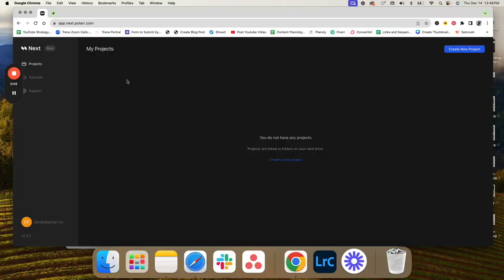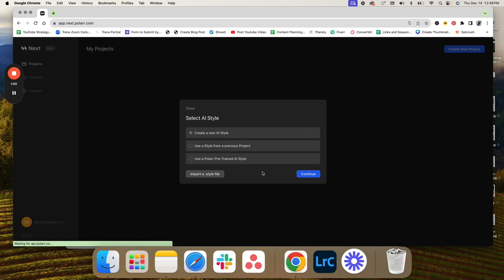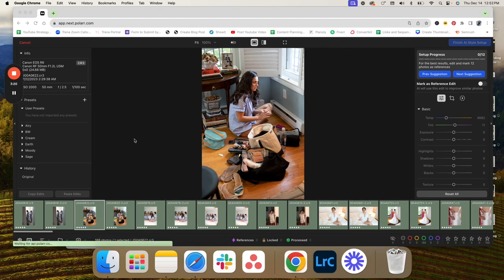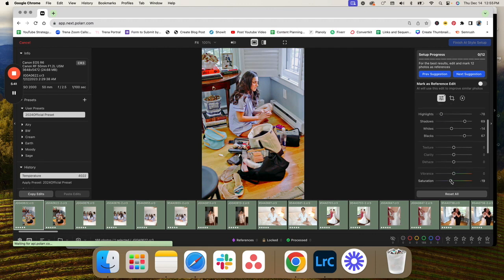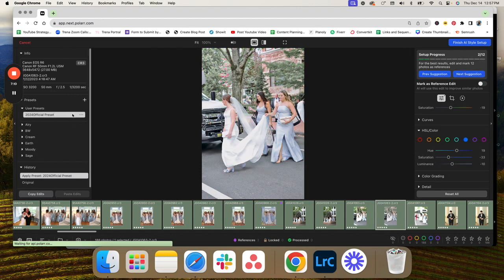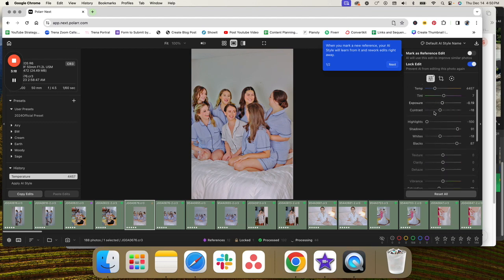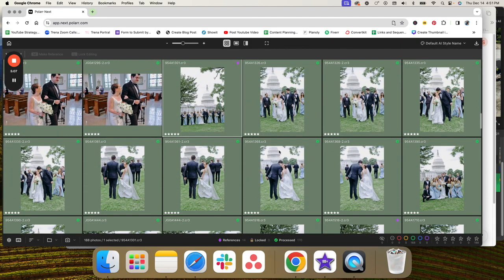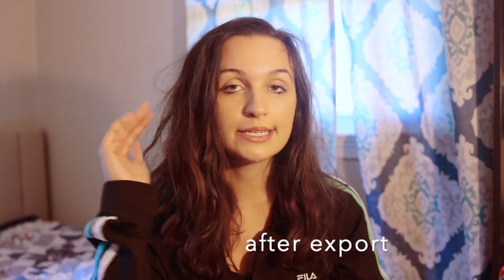Polarr Next: A new way to edit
🌟 Introducing... AI Editing with Polarr Next! 🌟

Welcome to a groundbreaking era in wedding photography editing with Polarr Next – your all-in-one web-based AI editing solution! In this video, I explain what makes Polarr Next stand out in the world of wedding photo editing and discover how it revolutionizes the way we perfect our wedding galleries.

Polarr Next Facebook Community: TBD

🚀 Key Features that Set Polarr Next Apart:
-It is FAST: It is web based, so no more waiting on slow computers and hard drives.
-It uses Chrome but you don't have to upload or download 'full' RAW files, it just takes a small version of them to edit with.
-It never alters your original photos.
-It finds all the areas of a wedding day with similar, and different lighting, and groups them together into Reference Images so we don't have to decide how to edit every photo, we only have to decide how to edit a select few.

👩‍💻 Walkthrough: How to Set Up Your Own AI Style:
In this video I show you how to create your own personalized AI style effortlessly within Polarr Next. The best part? You can use your Lightroom Preset! I demonstrate step-by-step instructions on optimizing this powerful tool to suit your unique wedding photography editing needs.

⚡ Enhancing Efficiency for Wedding Photographers:
Discover the secret to editing weddings faster and more efficiently with Polarr Next. Uncover how this game-changing software streamlines your workflow, leaving you more time to focus on capturing and cherishing those special moments.

📸 No More Syncing Edits in Lightroom:
 Say goodbye to tedious manual adjustments, and hello to a more streamlined, efficient editing process.

🤔 My Thoughts as a Wedding Photographer:
As a professional wedding photographer, I'll share my firsthand experiences and thoughts on how Polarr Next has transformed my editing process. I think this is a great editing option for all kinds of wedding photographers: dark and moody, light and airy, true to color, etc.

I’m Samia, and I’m here to help you build your wedding photography business. Let's elevate your portfolio, and book more weddings. This Youtube channel is for all things wedding photography and building a business as a wedding photographer. I focus on helping you photograph weddings and the things that go into that: bride and groom posing, flat lays, using a drone,  equipment, lenses and off camera flash. As well as the business side such as marketing for wedding photographers, workflows, backing up photos, Honeybook, Instagram, pricing, and websites. I try to cover all of these areas on this channel and more!

Softwares:
💛 Photo Galleries: Use code 'samia' for 1 free month of Pic-Time